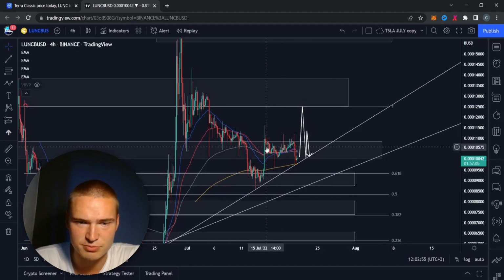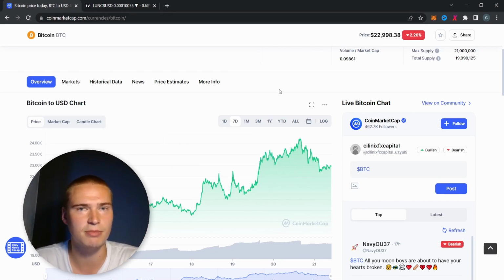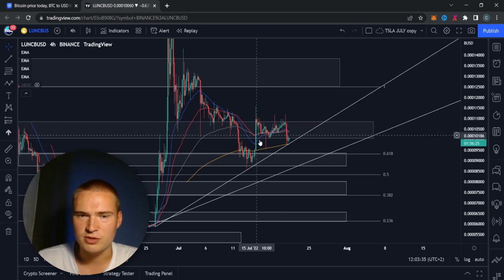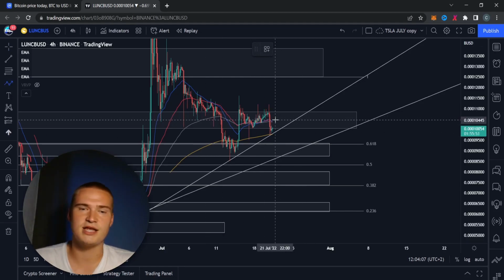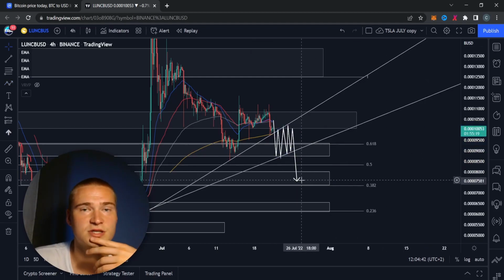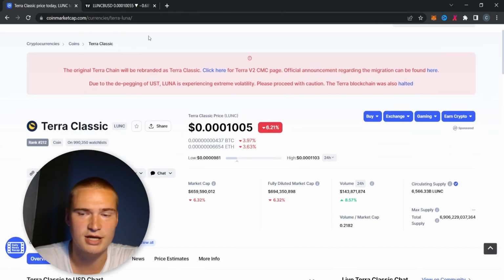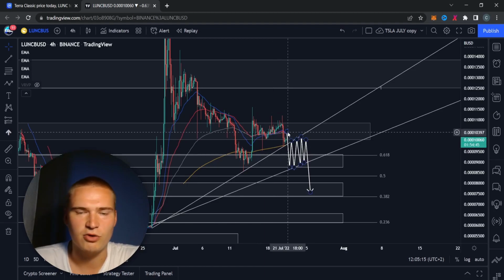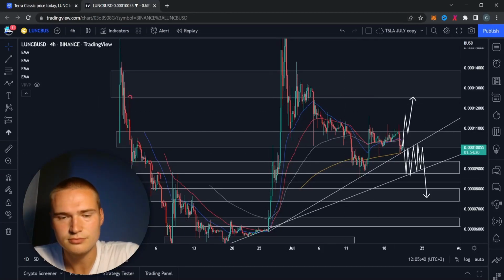IS LUNC ABOUT TO CRASH? | TERRA CLASSIC (LUNC) PRICE PREDICTION & ANALYSIS 2022!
TERRA LUNC PRICE PREDICTION 2022